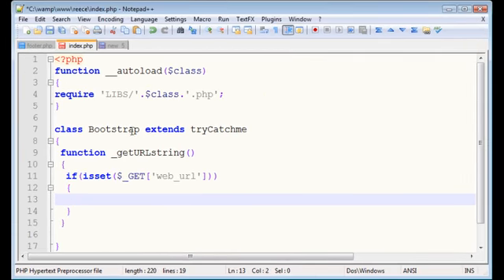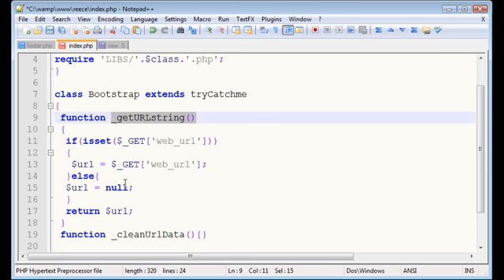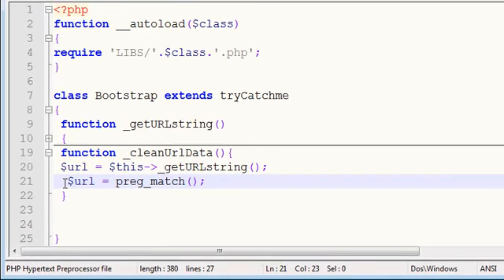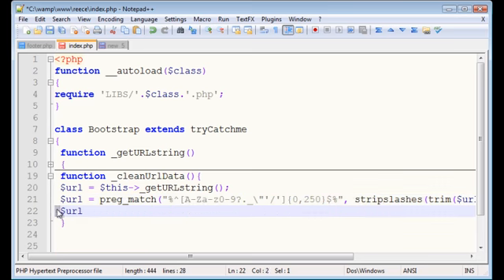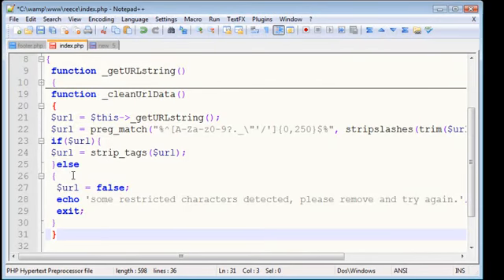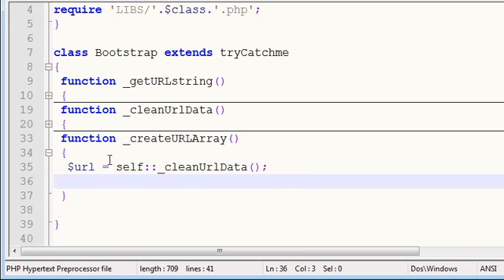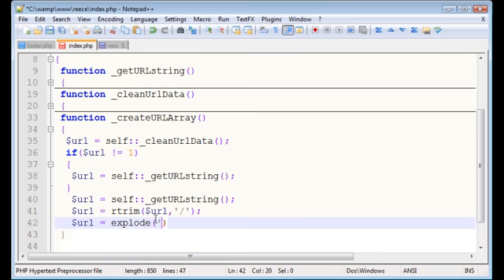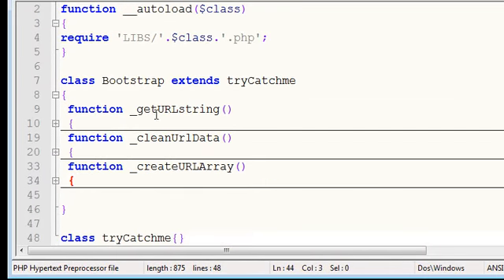Bootstrap A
Learn how to design bootstrap for a mobile website with Model View Controller using Object Oriented PHP.